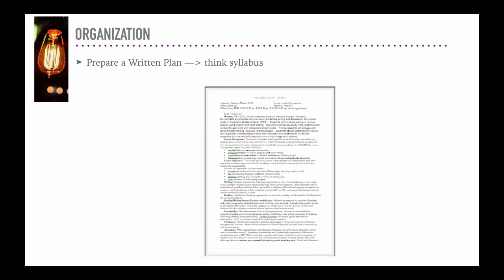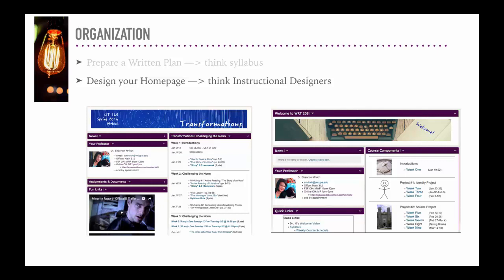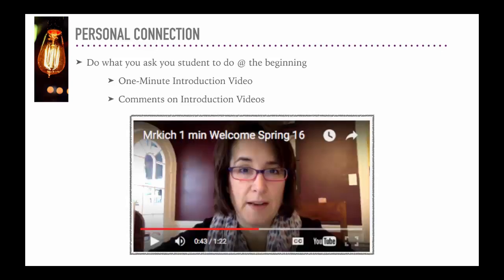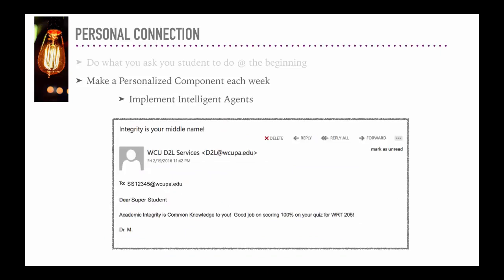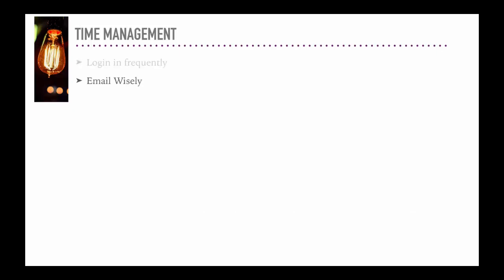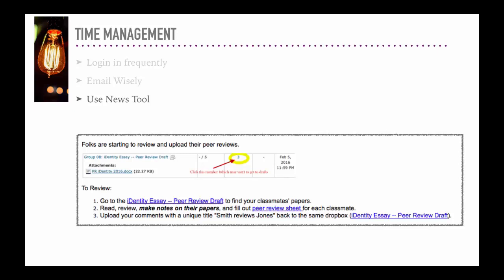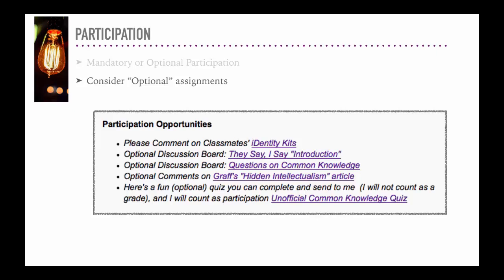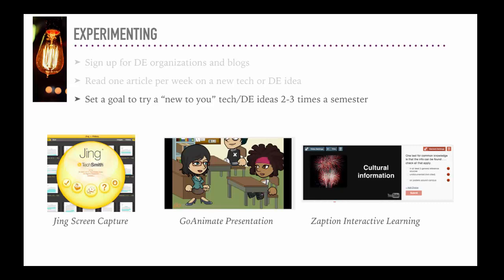Planning and Preparing for a New Online Course Faculty Seminar 2 23 16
Presented by Shannon Mrkich during the 2.23.16 Faculty Seminar
Topics covered include:
- Organization
- Personal Connections
- Time Management
- Participation
- Experimenting
- Consistent Variety